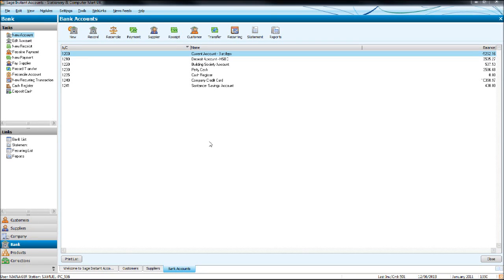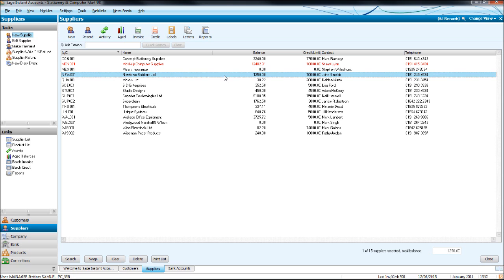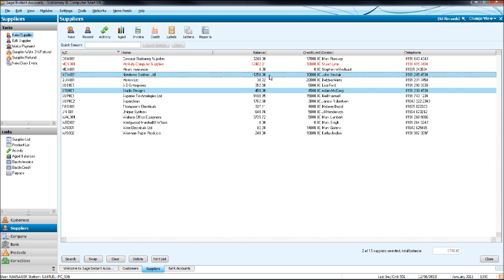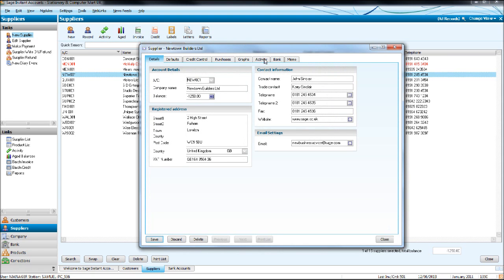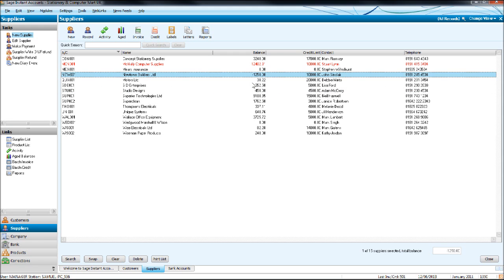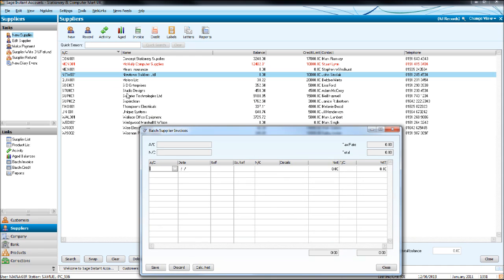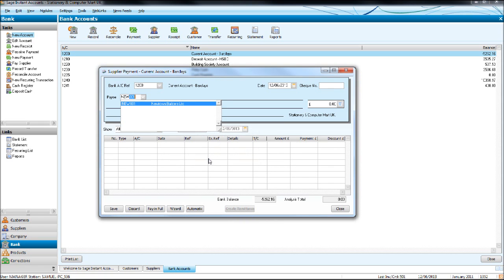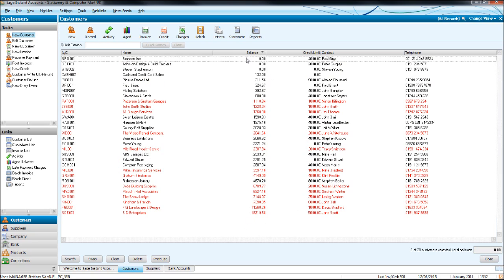How to do a VAT Return on Sage - #2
How to do a VAT Return on Sage.
Free Sage VAT Return Training Course
Sage Instant and Sage 50 Accounts